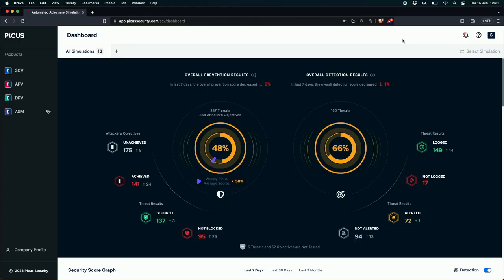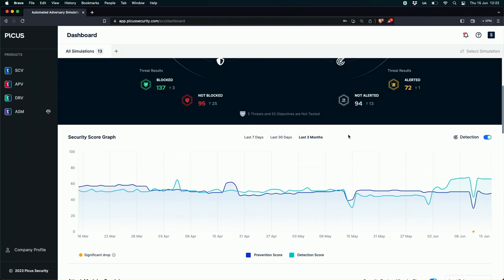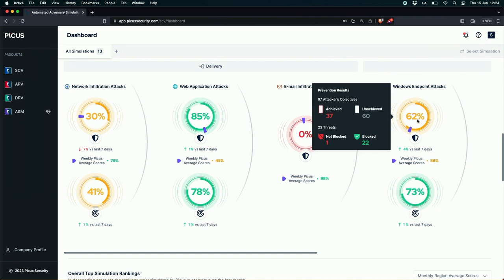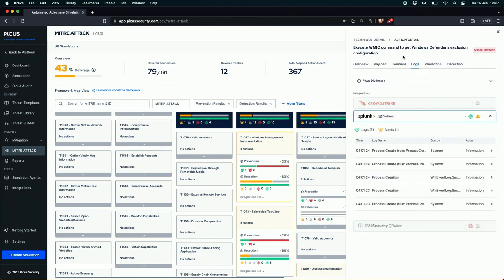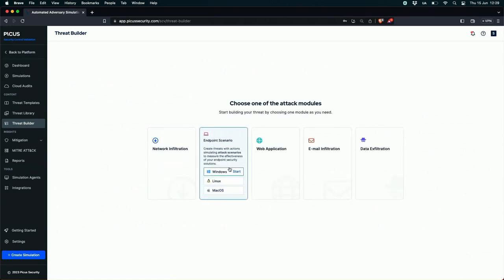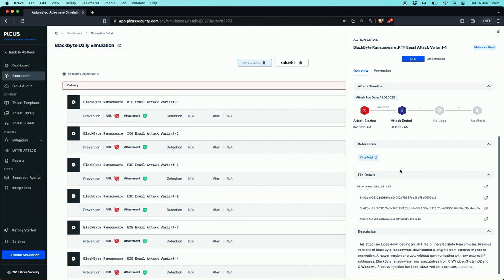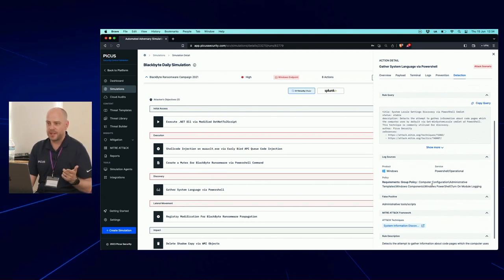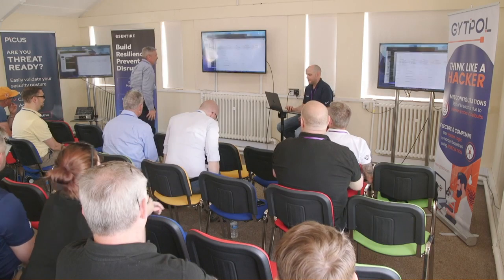Unleashing Security Control Validation: Identifying the "Unknown Unknowns"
Speakers:
Simon Huber, Sales Engineer, Picus Security
Dan Peters, Regional Sales Manager, Picus Security

In this video, Simon walks you through a demo of Picus Security Control Validation (SCV), highlighting key breach and attack simulation (BAS) use cases, while Dan shares Picus's platform vision, with no shortage of British humor.

During the demo, Simon highlights Picus' easy-to-use dashboards and templates. He explains that you can run continuous simulations to show how your ability to prevent and detect threats measurably changes over time. He also discusses how you can use Picus SCV to A/B test the efficacy of competing products as your run a POC bake-off. Likewise, he shows how you can operationalize the MITRE ATT&CK framework by running simulations to test whether your security tools can detect and prevent specific attacker TTPs. Simon also covers features like creating custom attack simulations, selecting attacks by threat actor and how you can use BAS to augment your red team or pen testing program. Finally, he shows how Picus uniquely provides you with detailed threat mitigation advice including OS policies, Sigma or SIEM-specific rule logic and firewall signatures.

Dan then leans into the future to discuss Picus vision of building a continuous threat exposure management (CTEM) platform. He explains how a CTEM platform, like extended detection and response (XDR) and cloud workforce protection platforms (CWPP), will allow you to consolidate your security tools. Dan wraps up by outlining how Picus is rapidly fulfilling its vision through the recent release of its attack surface management solution and cloud security validation solution.